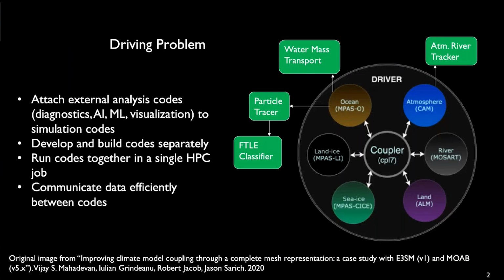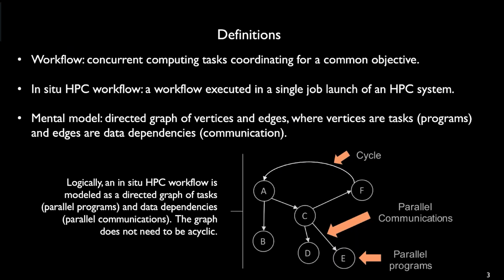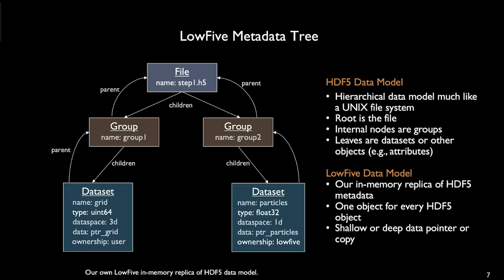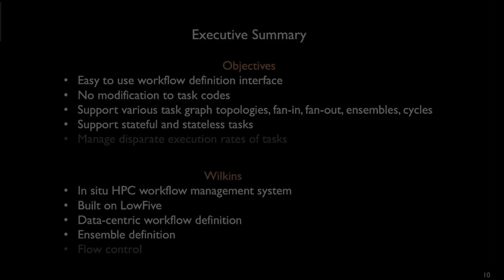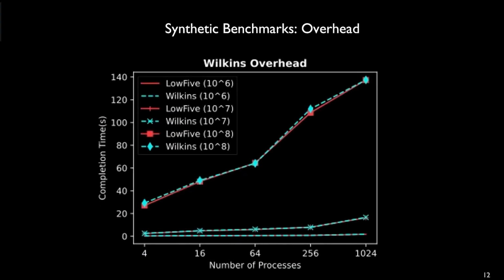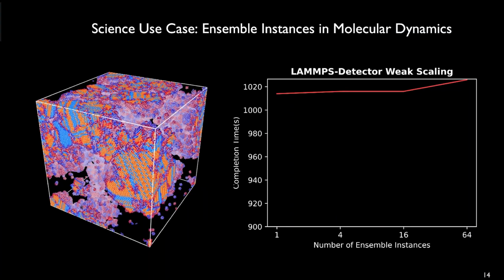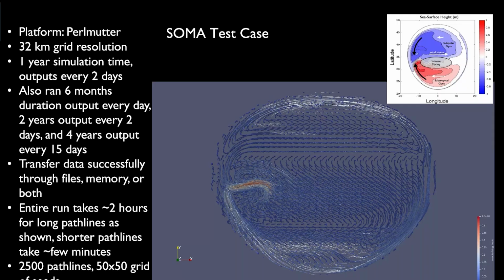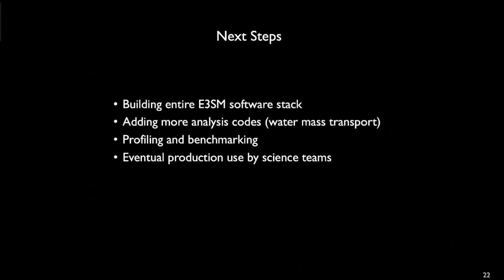Hi-Performance Workflows: In Situ Data Transport and Workflow Management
E3SM All Hands Presentation – July 17, 2025
Title: Hi-Performance Workflows: In Situ Data Transport and Workflow Management
Presenter: Tom Peterko and Orcun Yildiz